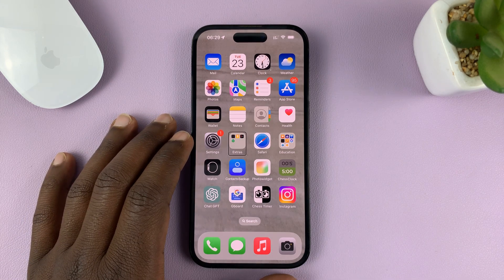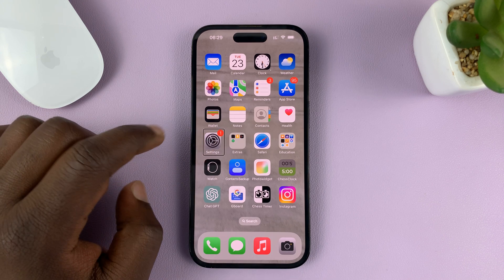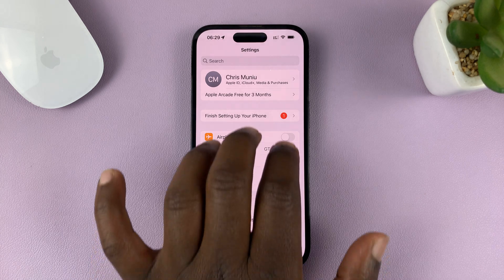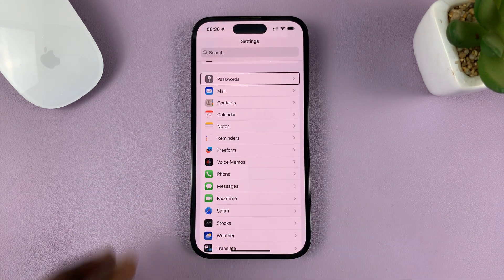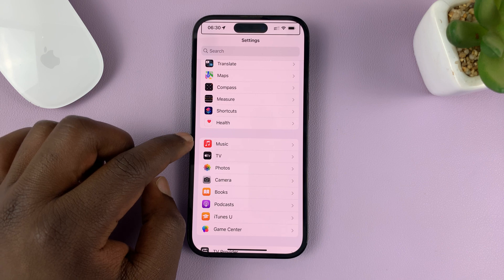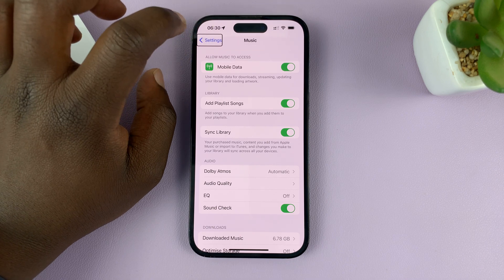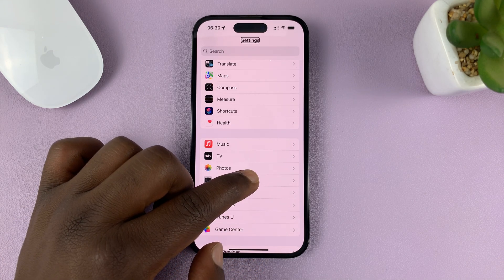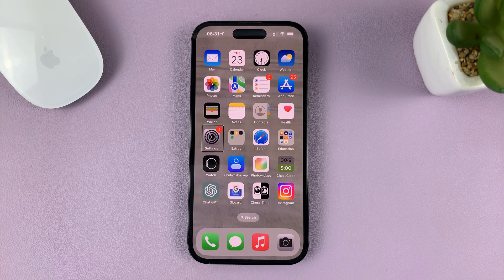How To Navigate and Open Apps On iPhone In Voice Over Mode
In this informative video, we will guide you through the process of navigating and opening apps on your iPhone using Voice Over mode.

Voice Over is an incredibly powerful accessibility feature that assists individuals with visual impairments in using their iOS devices. Whether you're new to Voice Over or looking to enhance your knowledge, this tutorial is here to help.

Our expert presenter will provide step-by-step instructions, offering clear and concise explanations to ensure a seamless learning experience. You'll learn how to utilize Voice Over gestures and commands to efficiently navigate through your iPhone's app interface. We'll cover everything from accessing the home screen and locating specific apps to opening them with ease.

By the end of this tutorial, you'll have a comprehensive understanding of Voice Over's capabilities, empowering you to navigate and interact with your favorite apps independently. Accessibility should never be a barrier, and we're here to make sure you can make the most of your iPhone's functionality.

Navigate and Open Apps In Voice Over Mode On iPhone:

Open the Settings app on your device.
Select "Voice Over" from the list of accessibility options.
Toggle the Voice Over switch to the "On" position.

Navigating the Home Screen

With Voice Over mode enabled, you can easily navigate your iPhone's home screen. Here's how:

Place your finger on the screen and swipe left or right to explore different app icons.
When Voice Over announces the app you want to open, double-tap anywhere on the screen to launch it.
Alternatively, you can use the following gestures for quick navigation:

To move between pages on the home screen, swipe three fingers left or right.
To access the Control Center, swipe down with three fingers.
To open the App Switcher, swipe up from the bottom of the screen with three fingers.

Opening Apps

Opening apps in Voice Over mode is straightforward. Follow these steps:

Use the navigation techniques mentioned earlier to locate the app you wish to open.
Once you hear the app's name, double-tap anywhere on the screen to launch it.
If you have a large number of apps, you can use the Search feature to find specific applications:

From the home screen, swipe down with one finger to activate the Search bar.
Type the name of the app you want to open using the on-screen keyboard.
When Voice Over announces the app you're searching for, double-tap to open it.

Scrolling

To scroll through an app menu, swipe three fingers up or down.

To Exit to Home Screen

Exit to the home screen by swiping to the middle of the screen from the home bar and holding still for a few seconds.

Cell Phone Tripod Adapter